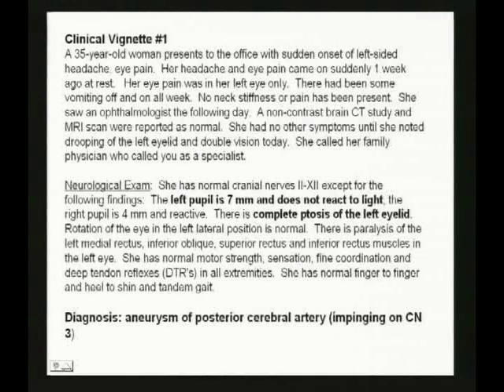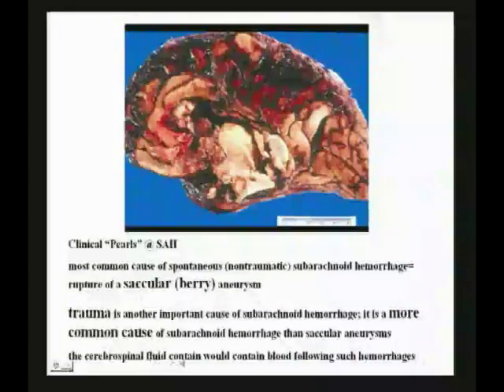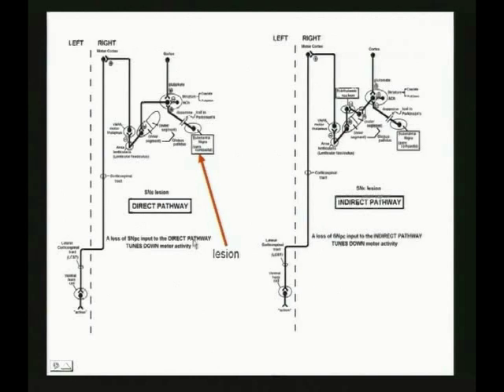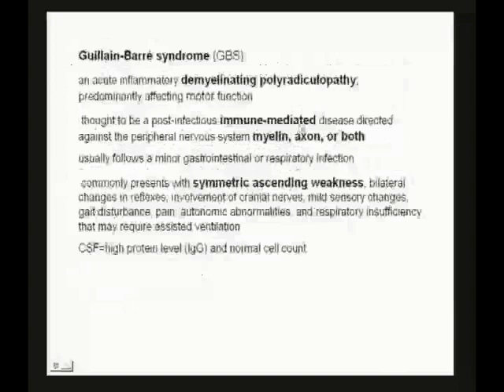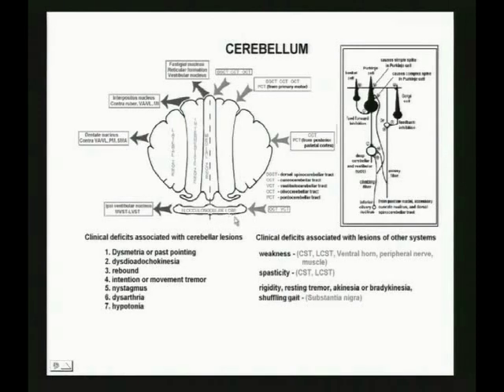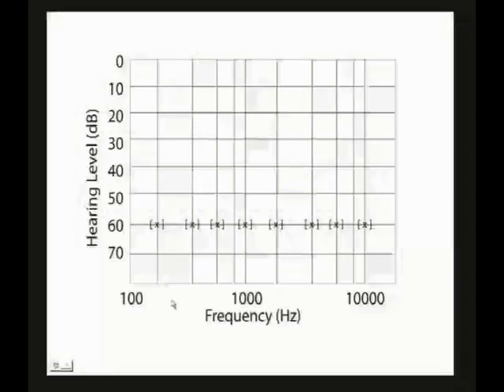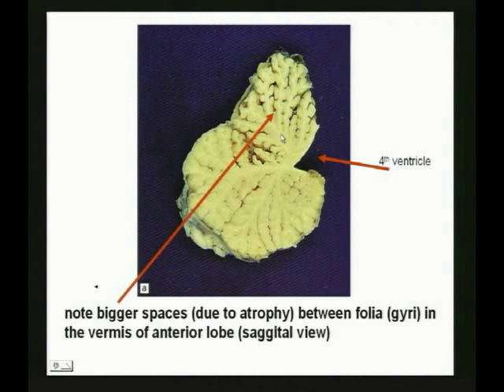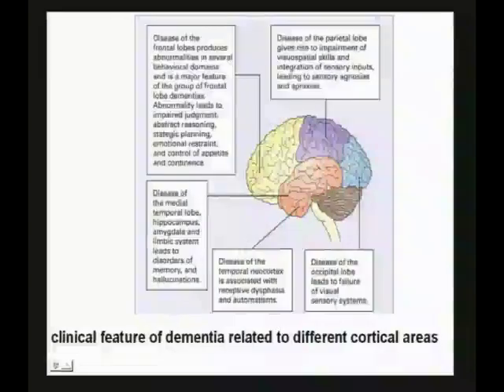Neurological Case Vignettes (Big John)